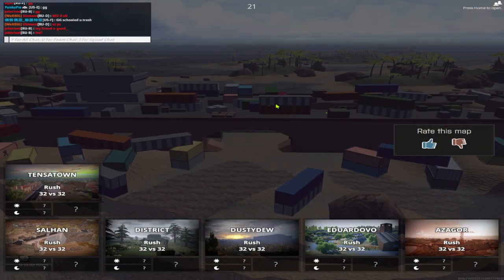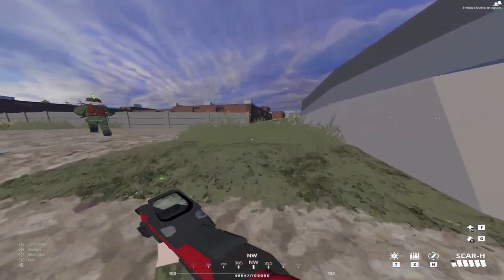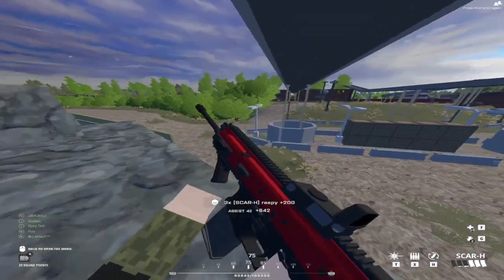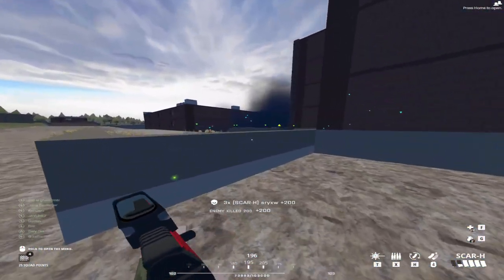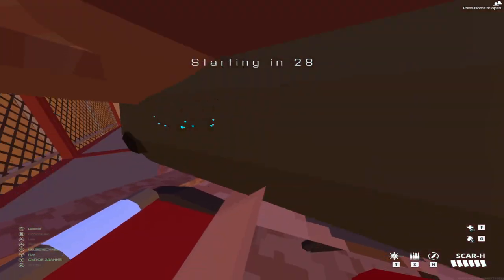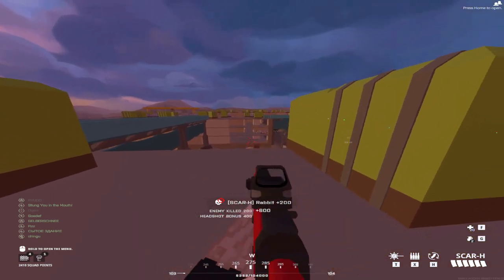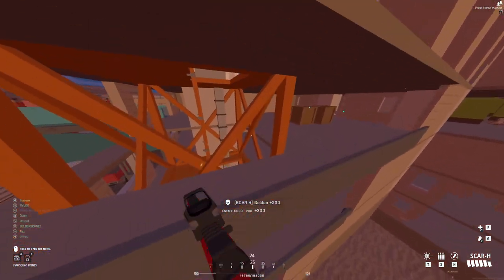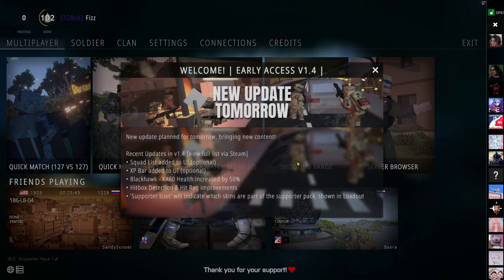THE SCAR-H IS THE AK15'S LITTLE BROTHER! | Tips and Tricks | BattleBit Remastered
Hello gamers, hope you're well :D

In this video, I will be showcasing the SCAR-H mixed feelings on this one but still the build goes hard, i got multiple 90+, kill games with this build so use this build to frag out hard!

Hope you learned a thing or two and use this build yourself to drop 50+ kills EVERY game! if you hit your shots that is ;)

Chapters -
0:00 Intro
1:01 Gun Build
1:49 Gameplay
6:24 Gameplay #2